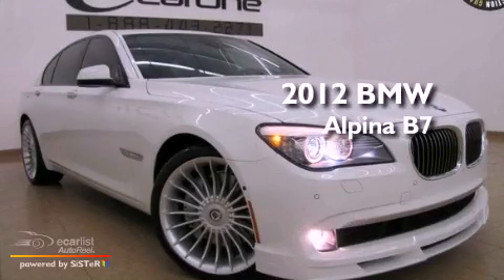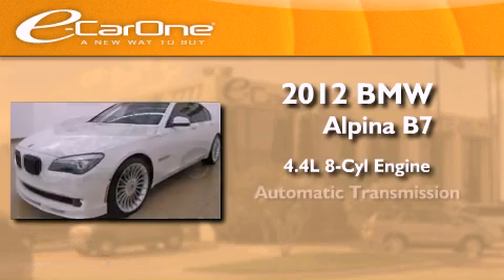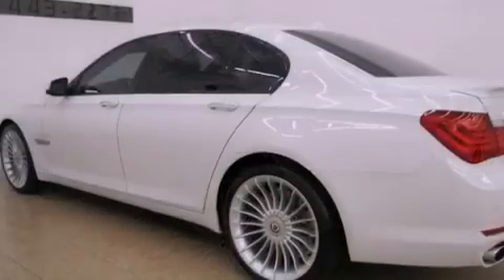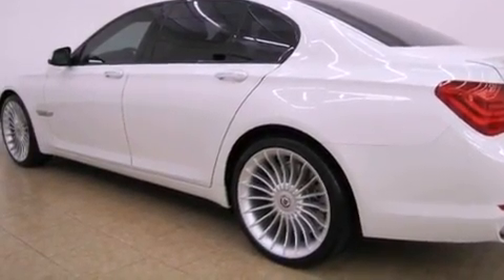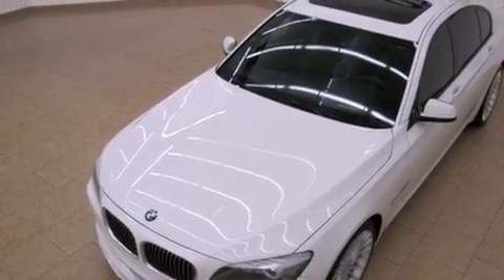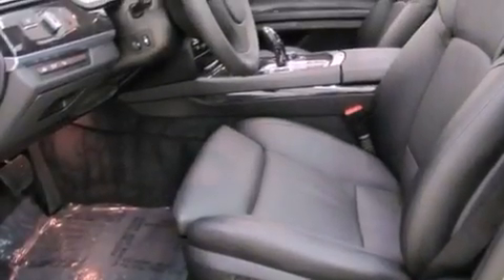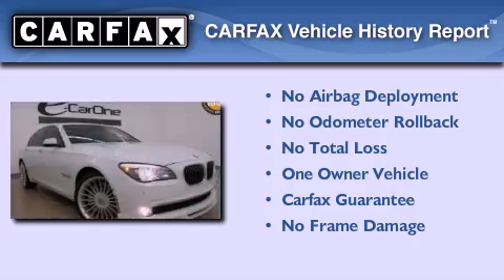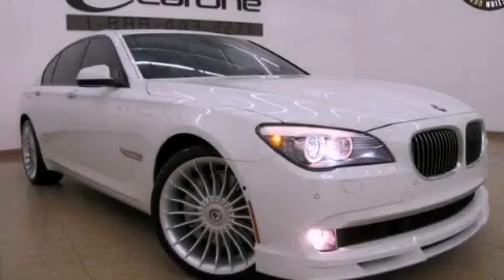2012 BMW Alpina B7 Carrollton TX 75006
Year : 2012
 Make : BMW
 Model : Alpina B7
 Engine : 4.4L 32- VALVE 500HP
 Trans . : Automatic
 Exterior : White
 Miles : 3,939
 Interior : Black
 Stock : 12686

 1875 N. Interstate 35E

 2012 BMW Alpina B7 Carrollton TX